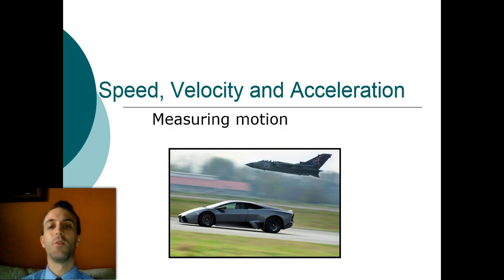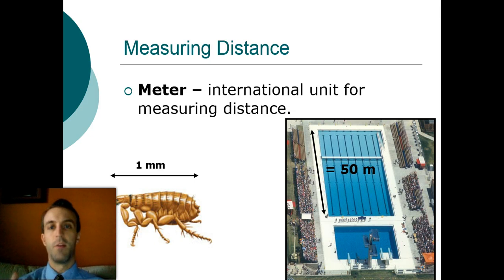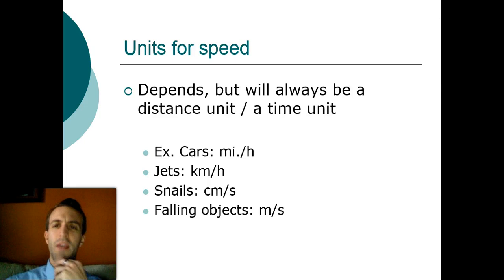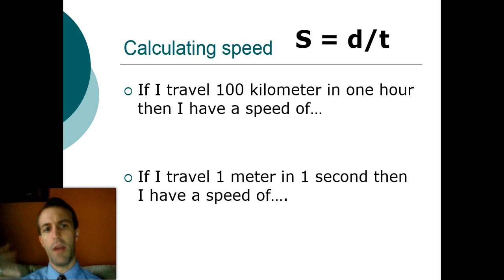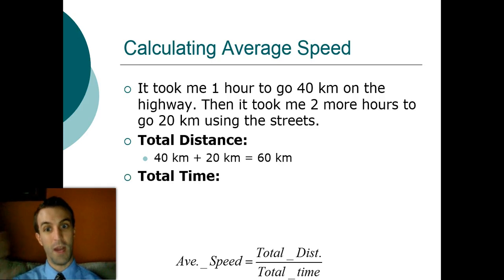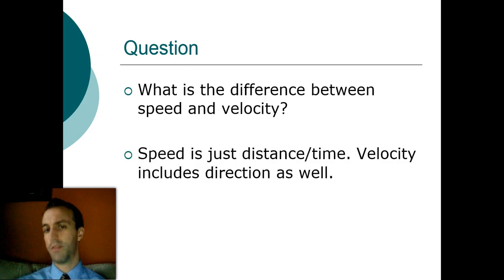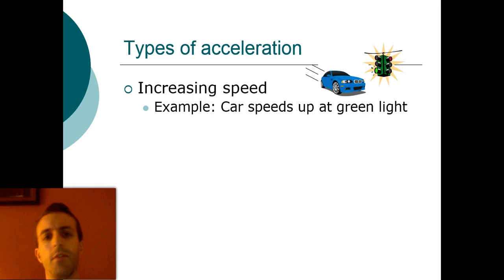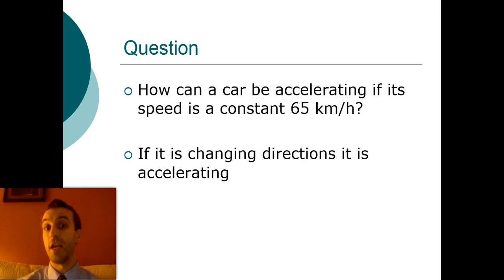TEK 8.6B Speed, Velocity, Acceleration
The student is expected to differentiate between speed, velocity and acceleration.